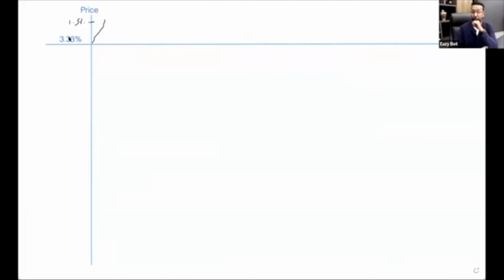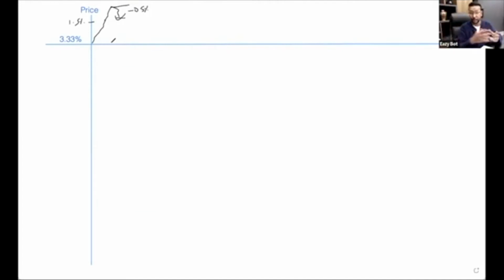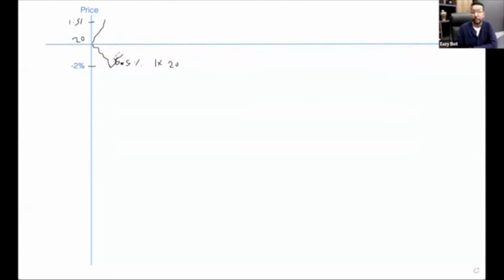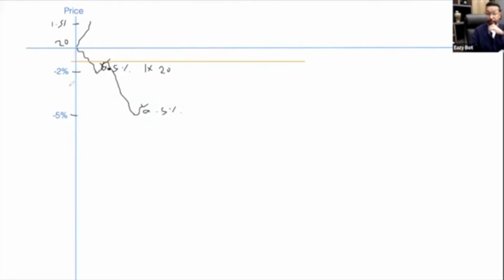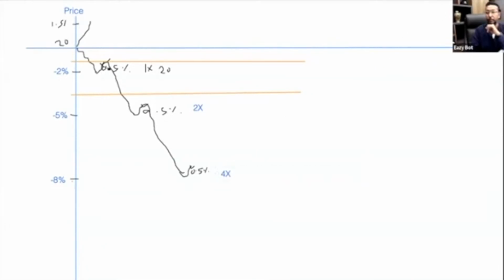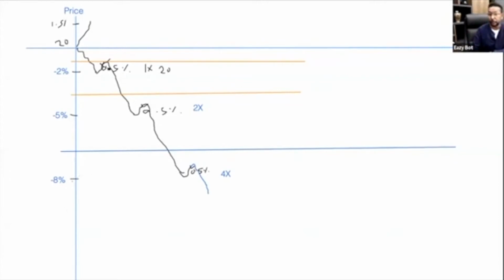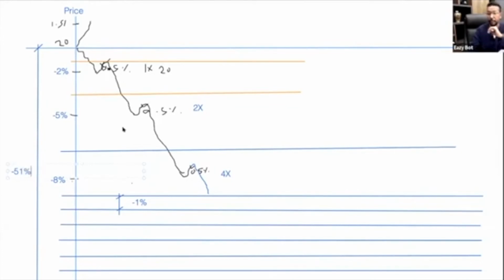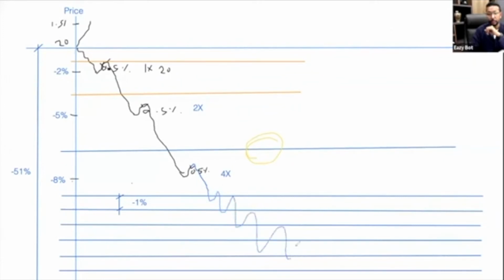How EazyBot Works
If Are You serious about having a passive income